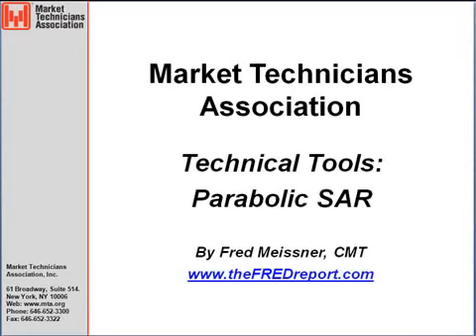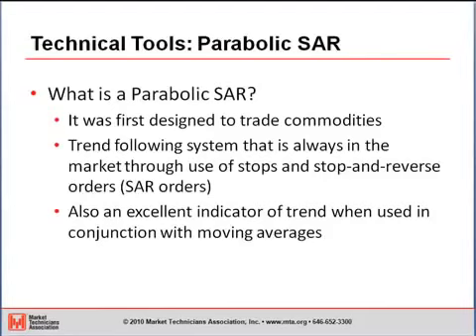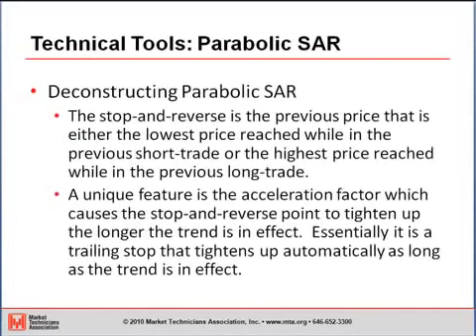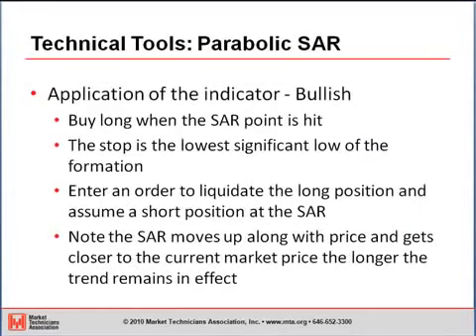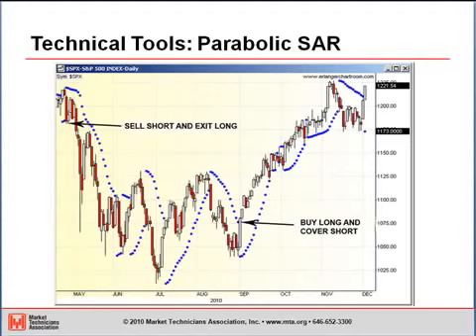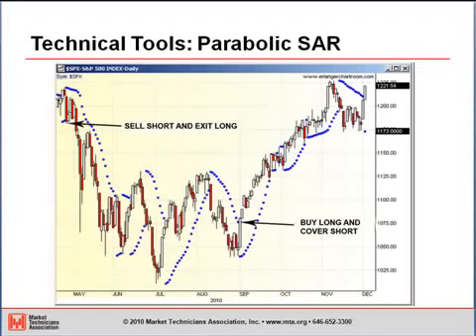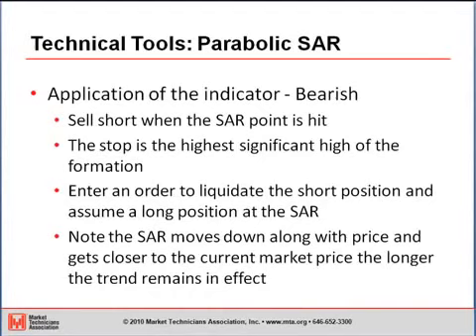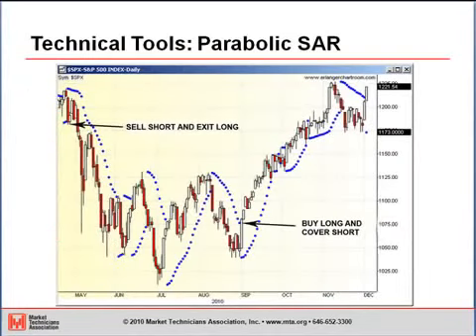إستراتيجيه ماتخرش الميه الإستراتيجيه الهمشريه